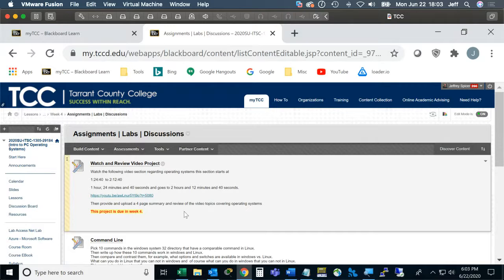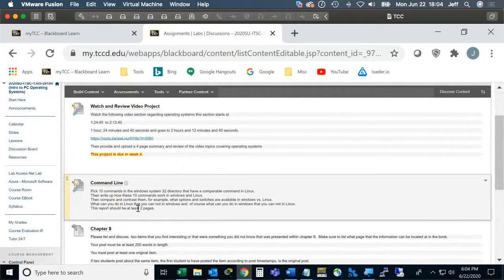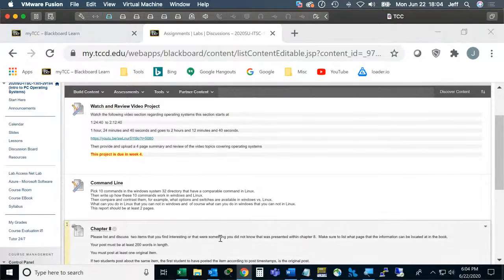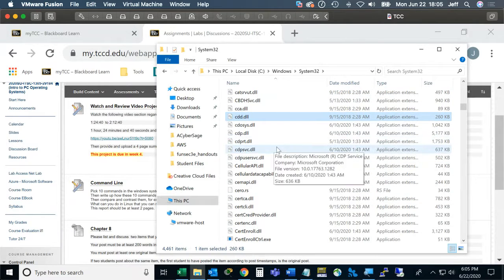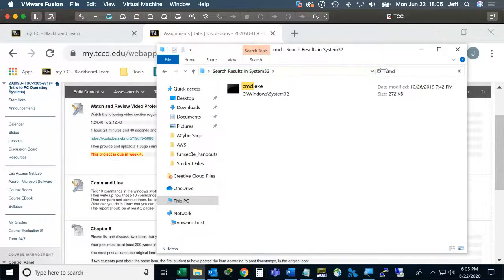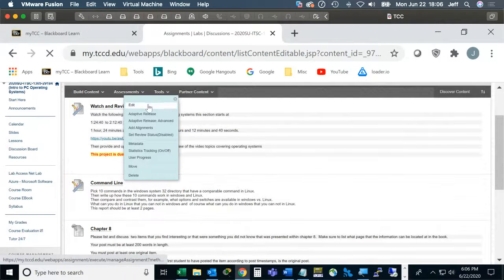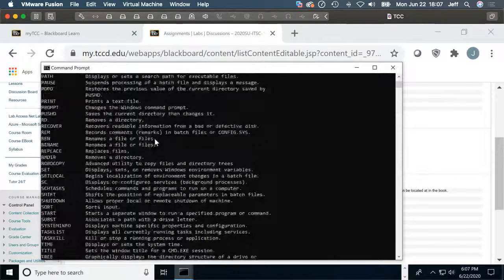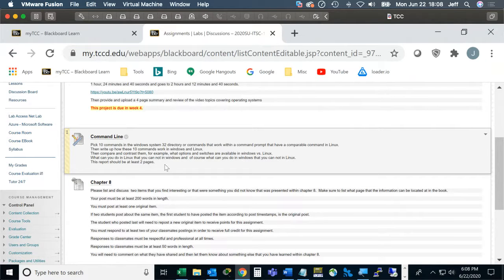ITSC1305 Online Meeting June 22nd 6PM